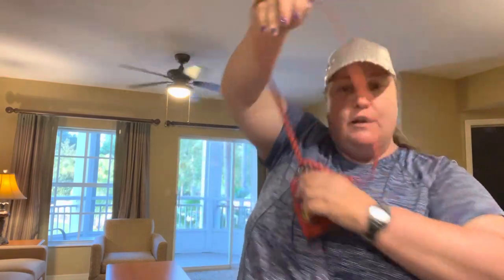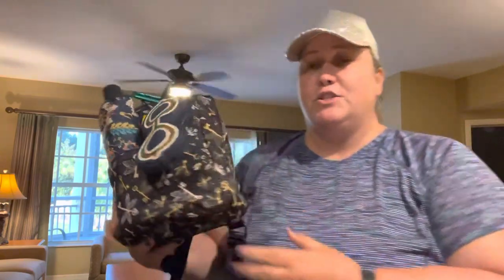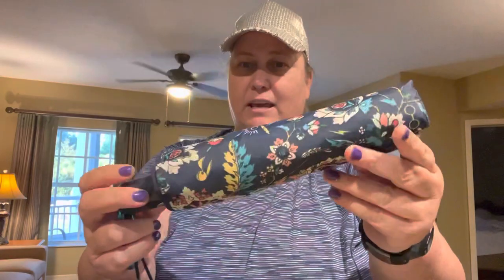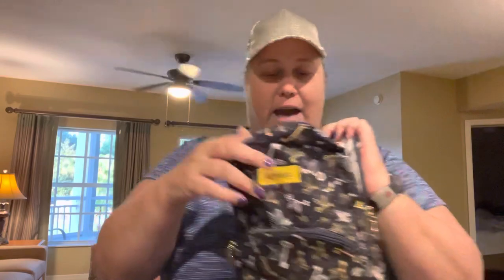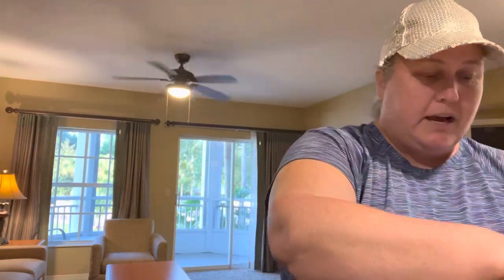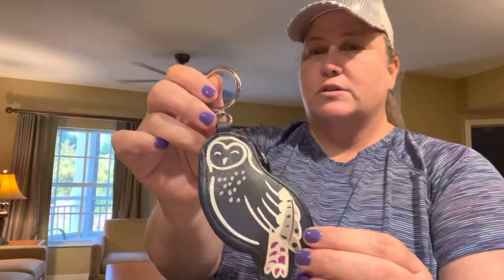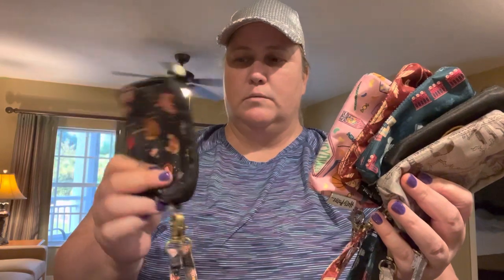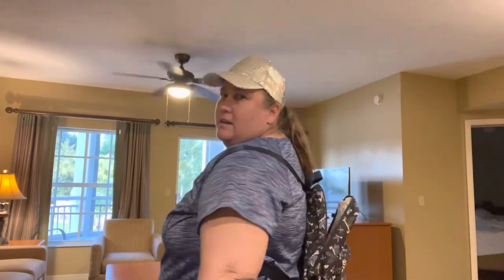What’s in My Bag — Packed for a Day at Universal Studios Orlando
This what’s in my bag video is a brand smashing of Lug, Jujube and Vera Bradley and features the Jujube Petite Backpack (Flying Keys) and Vera Bradley Gryffindor Lanyard and Zip ID. It is shown as was packed for a day at the parks Universal Studios Orlando & Islands of Adventure.

During the video I forgot to show what was inside the small set piece (Lumos Maxima). It contained a hair elastic, lotion, chapstick, medicine and a face mask.